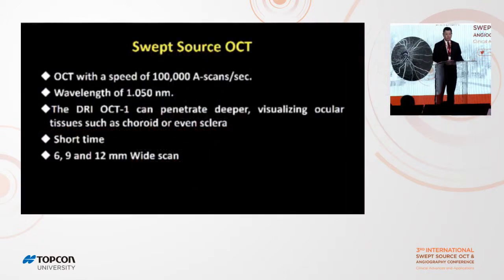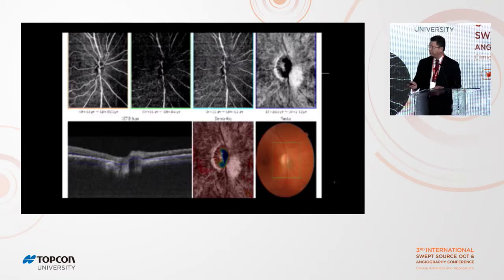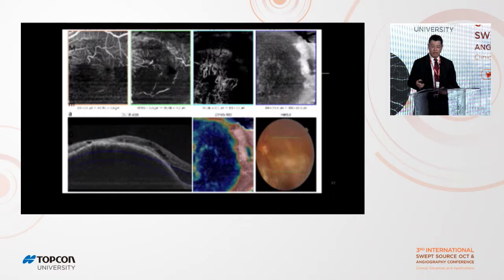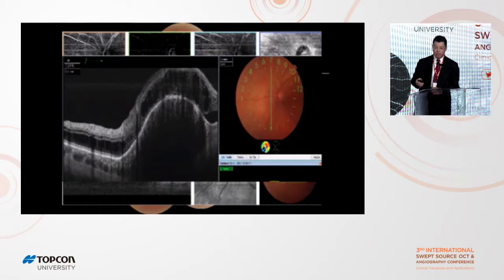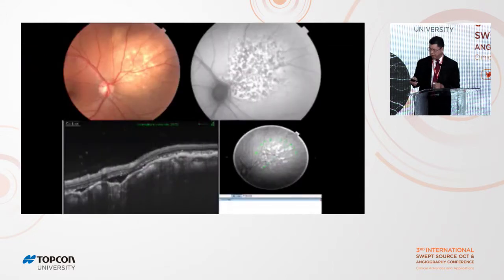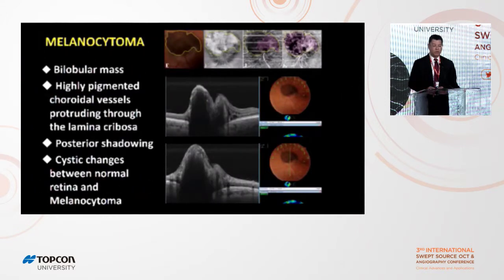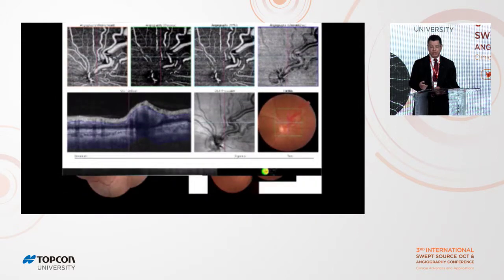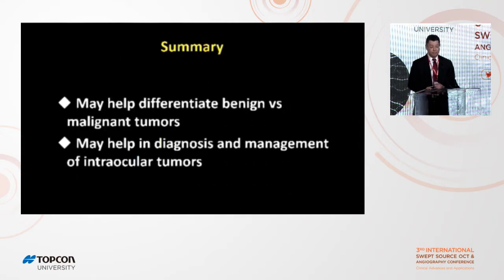3rd ISSOCT, Fernando Arevalo, USA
Choroidal tumors imaged on Swept Source OCT Angiography